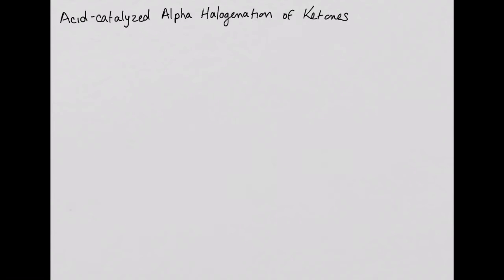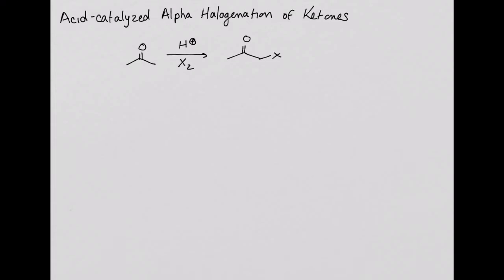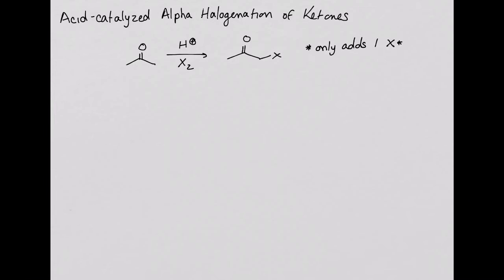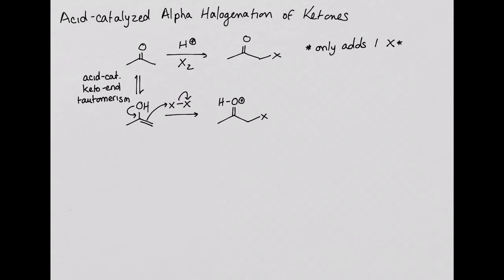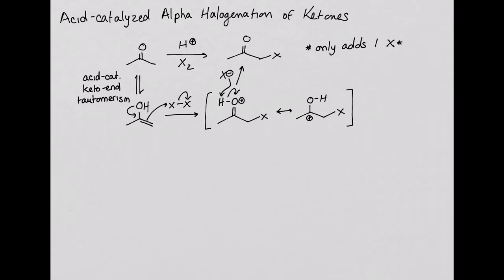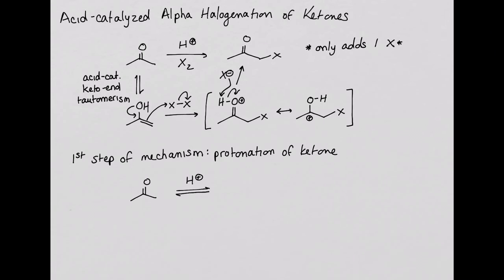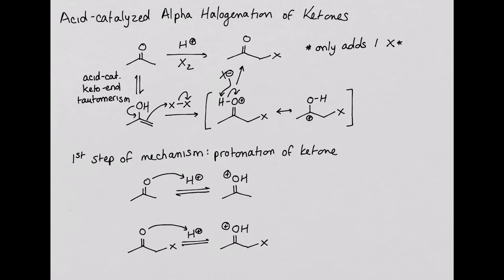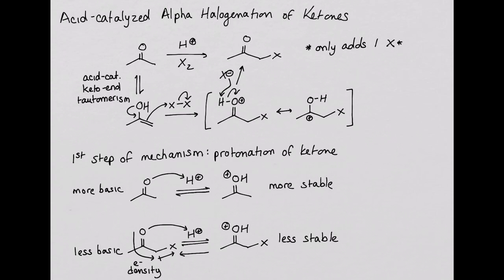Acid-catalyzed Alpha Halogenation of Ketones